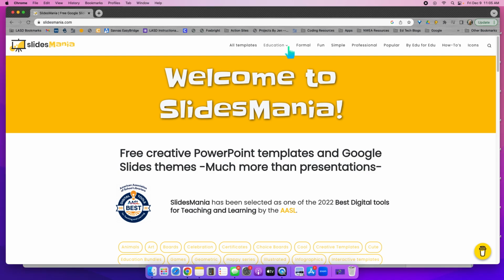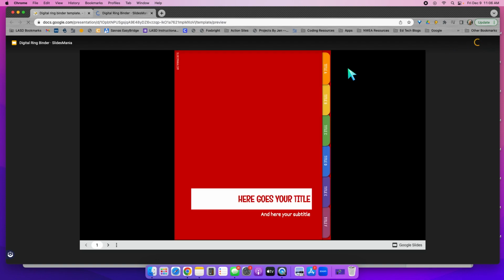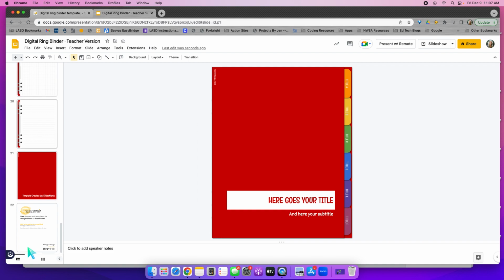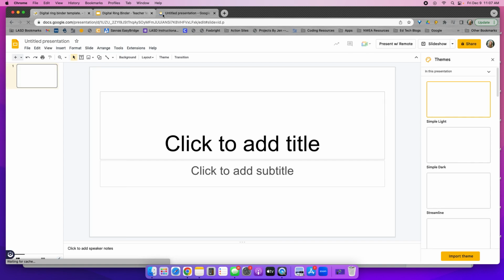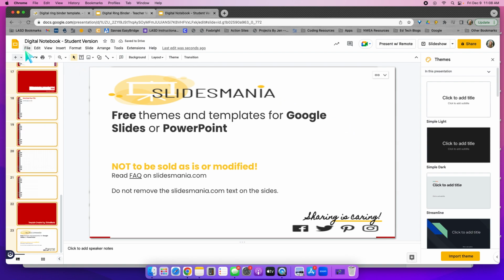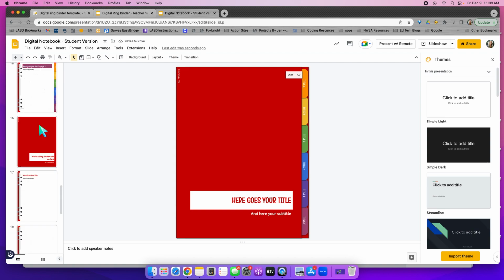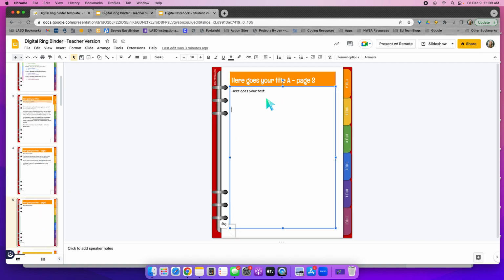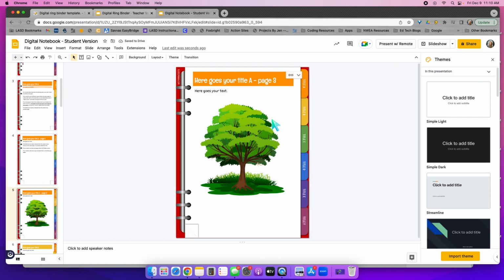Digital Notebook for Students: Update Real-Time